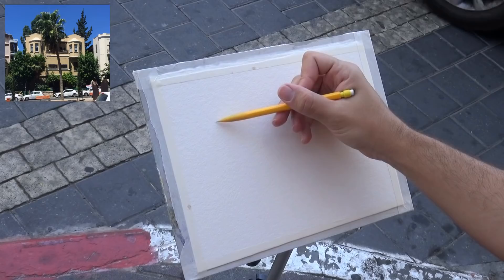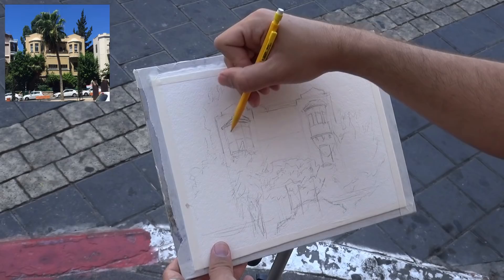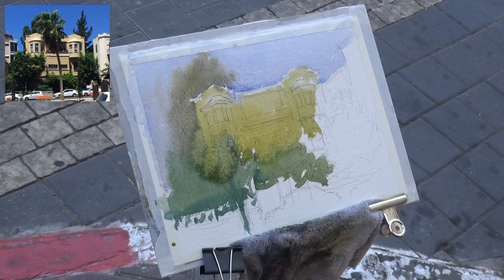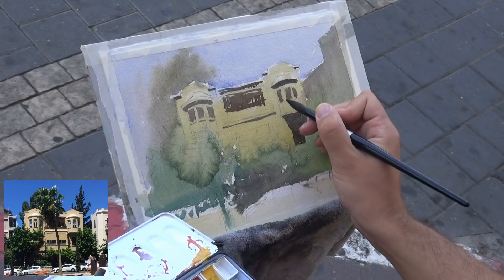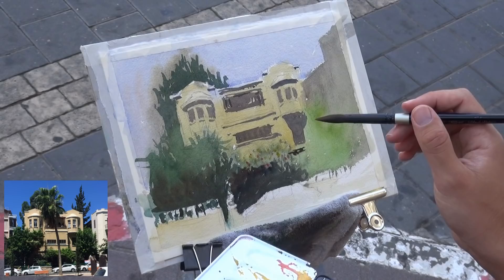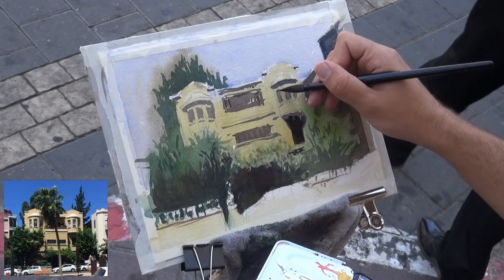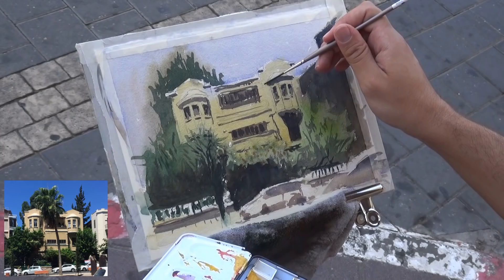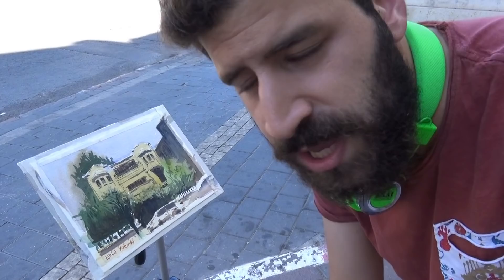On Location Painting | Beautiful Old Building (FULL PROCESS)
Hi friends!

In today's video I want to share with you a full on-location painting process.

I had a lot of fun working on this painting, and learned a lot from it. This one's a good indication of where I'm currently at with painting on-location.

Sometimes I feel like I nail it more, and some times less. But in any case, I learn a lot.

There's a crazy bloom I accidentally created on the first wash, but I'm showing you how it's not that significant once you add some more layers (;

This one was also fun, because a lot of people stopped by and asked many questions about the painting, the subject, watercolor and so on.

I hope you enjoy this one, and I'll see you again in the next video! (:

- Liron

*** MUSIC CREDITS ***